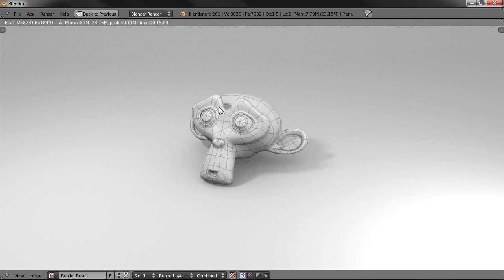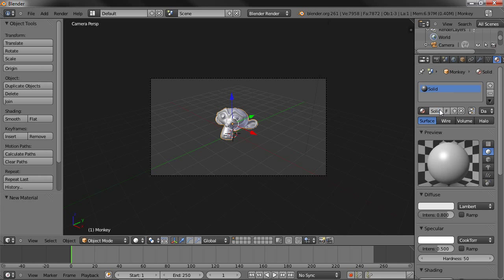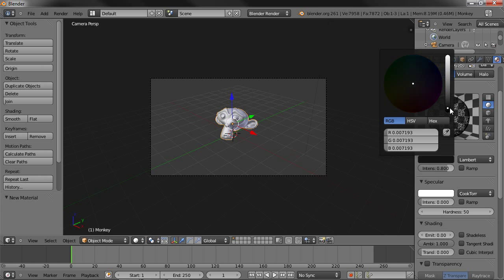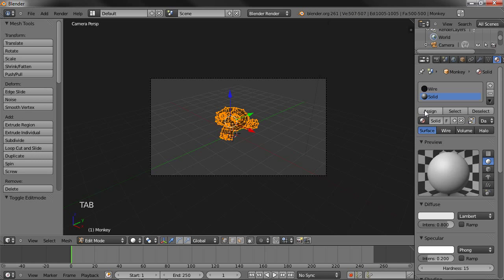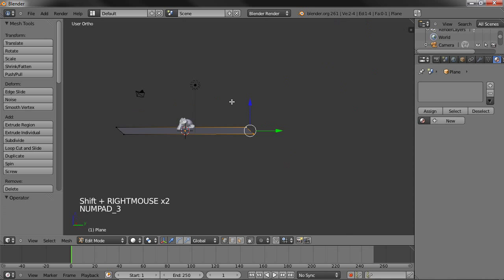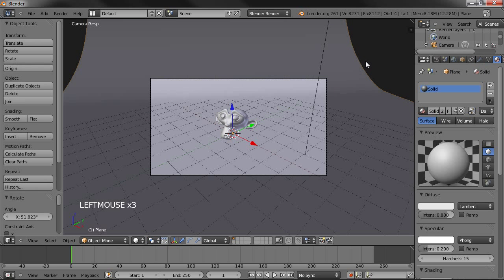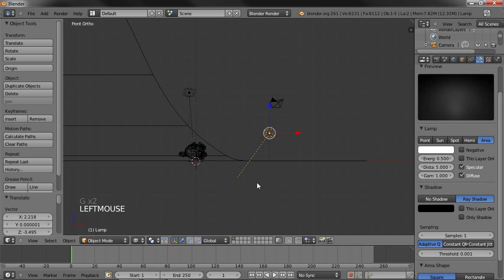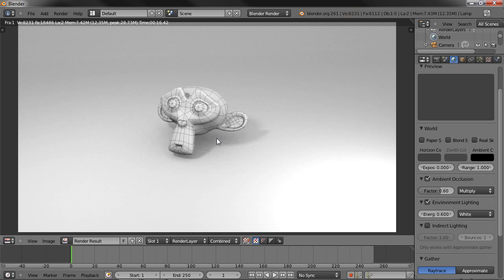Tutorial: Render Solid Wire-Frames In Blender in under 5 min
A quick Blender tutorial on creating solid wire-frame renders. (More info below)

This tutorial covers:
*Solid Wire-frame Material setup
*Lighting/Backdrop

Quick Bookmarks:
Materials: 0:38 __ Backdrop: 2:24 __ Lighting and AO: 3:31

Note: This is very simple lighting, which you can change for even better results.
---*Change the secular intensity on the Solid material as you see fit, but i should be quite low.
---*Change the Alpha value as well in the Wire material. Value of 1 gives thick lines and lower values give thinner lines.
---*A value of .04 for z-offset may or may not work perfectly depending on the size and density of your model, so change that as you see fit, but it should be quite low.